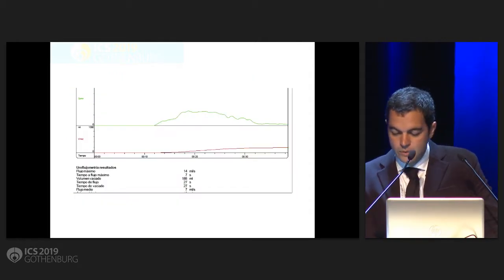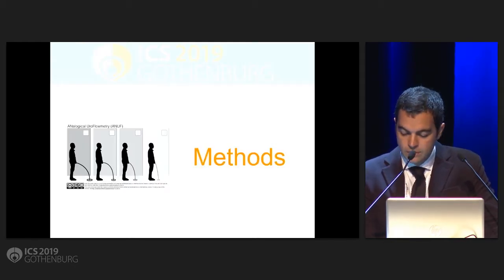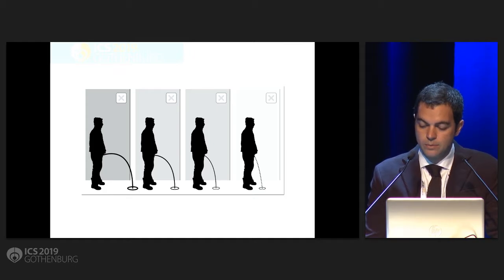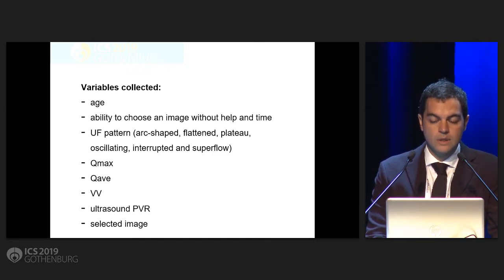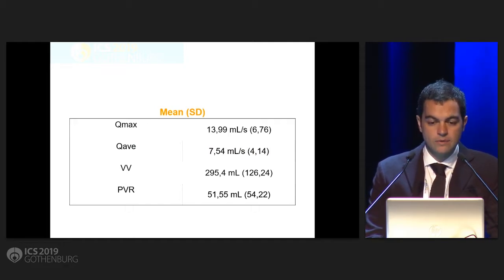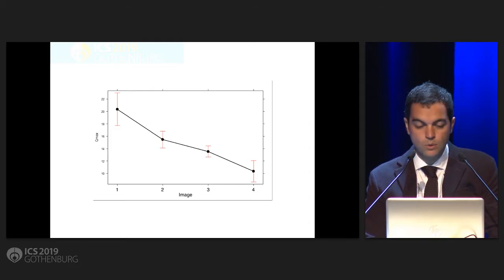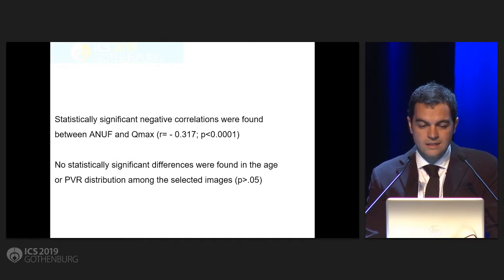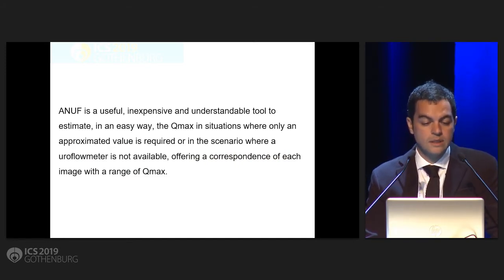2 ANalogical UroFlowmetry ANUF correspondence between this new visual pictogram and uroflowmetry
ICS 2019 Gothenburg - S1 Best Urology